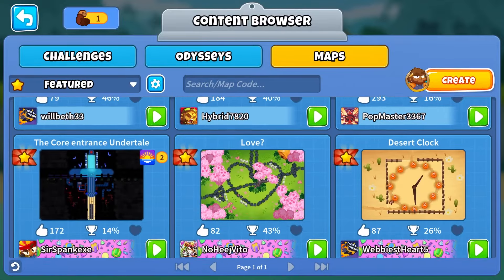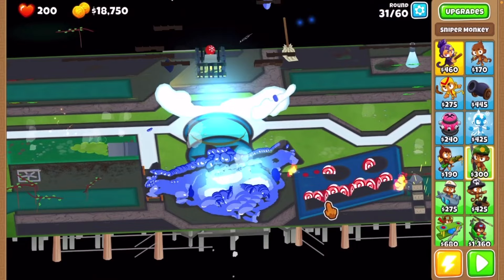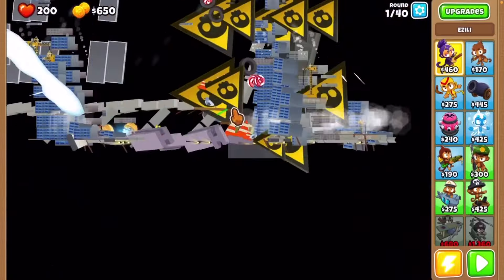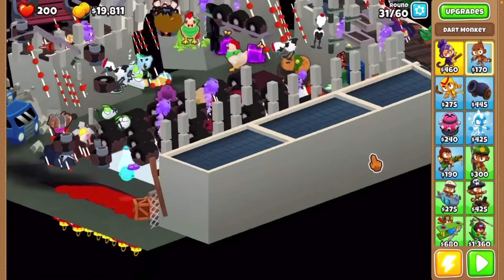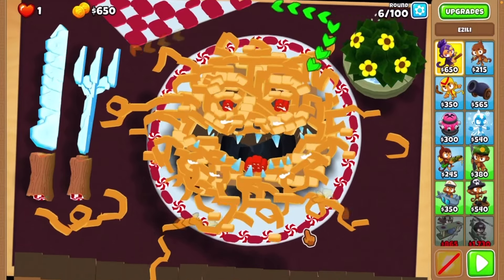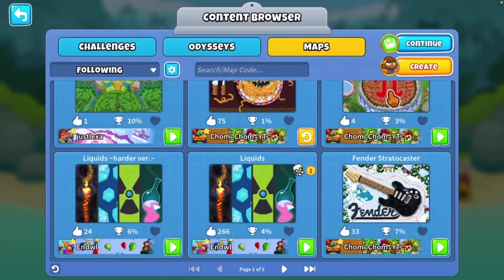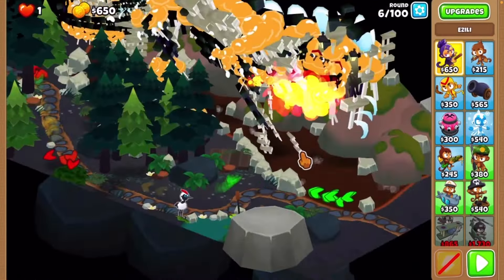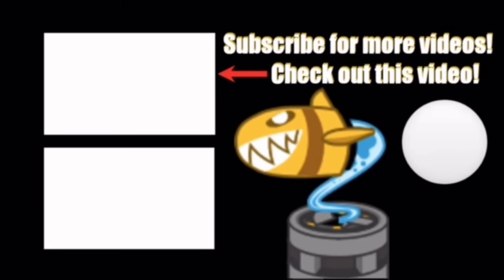This is What Custom Bloons Maps ACTUALLY Look Like! - Bloons TD 6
Using the free cam mod with some friends to explore what btd6 maps actually look like.

^ Informative guides, a series that will help you greatly learn basics if important knowledge of Bloons :)

^ Trophy Store playlist, a showcase of the entire trophy store for your reference :)

^A play list to all of my chimps challenges, lots of funky and goofy runs that you would like :)

^an awesome series where I use a random spiny wheel to beat chimps mode :)

^A playlist full of chimps strategies that you can use to get easy black borders :)

What is Btd6?

Btd6 or Bloons TD 6 is an awesome low cost yet highly fun and repayable tower defense where you place and command monkeys to defend against large waves of bloons. Along with simple gameplay the game offers more in-depth missions with weekly events, bosses, team gameplay, co op, leaderboards, and daily missions.